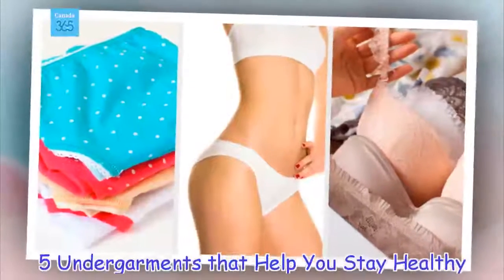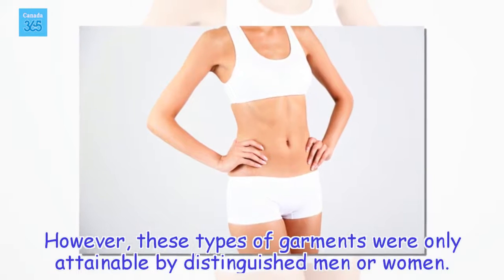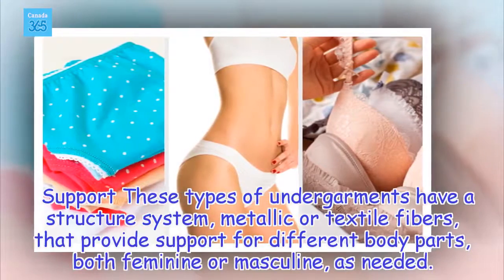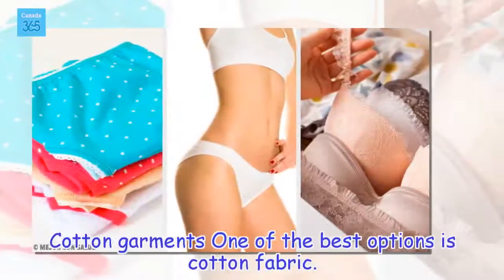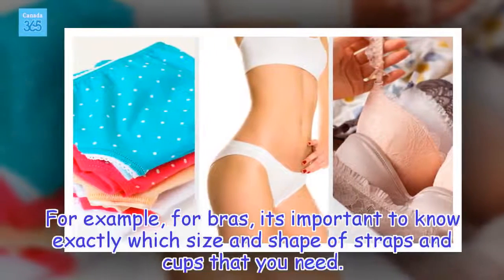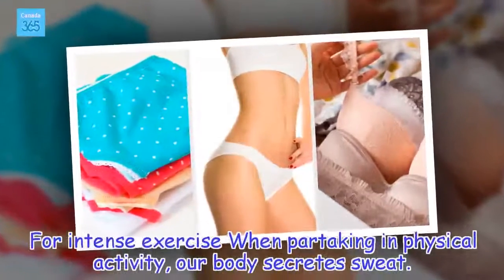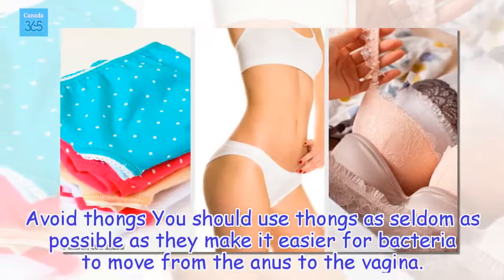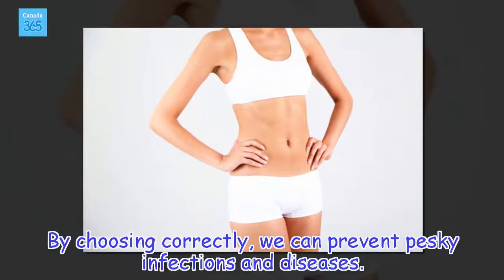5 Undergarments that Help You Stay Healthy - Canada 365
Choosing proper-fitting undergarments is essential not only for being more comfortable, but also for avoiding health problems that can derive from poorly-fitting clothes